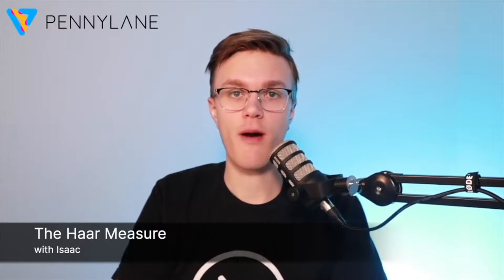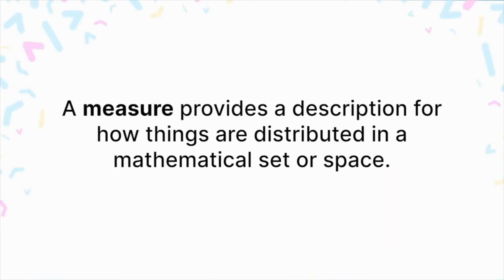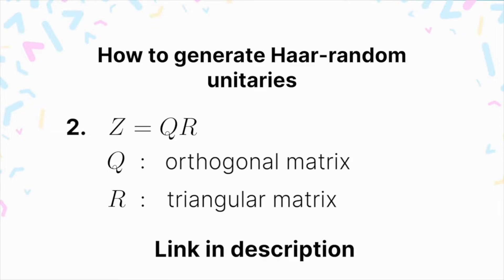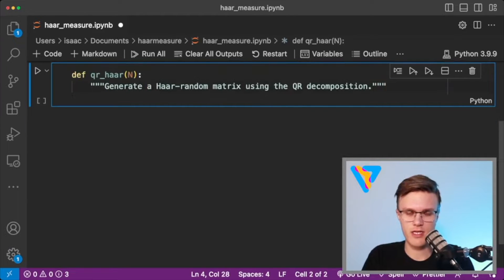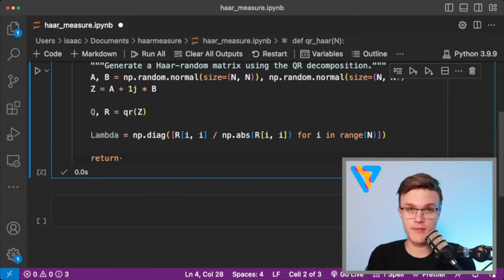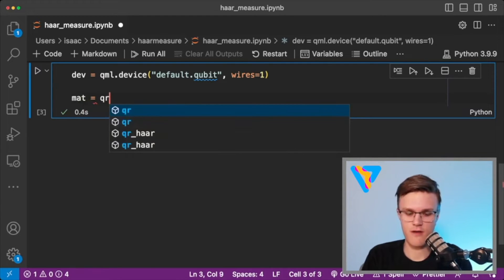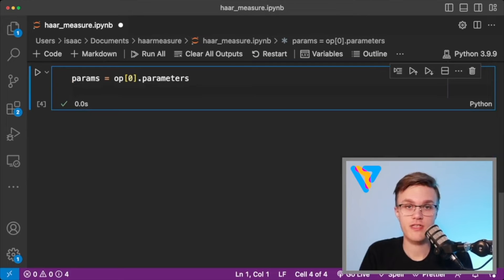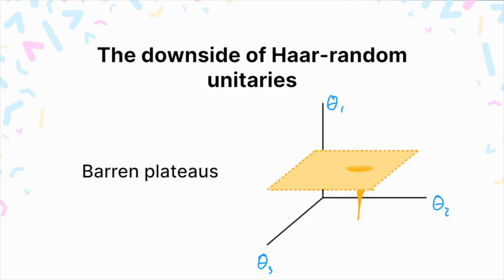The Haar Measure | PennyLane Tutorial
Isaac DeVlugt introduces you to the Haar measure using PennyLane and explains the importance of it in variational quantum algorithms.

PennyLane Cloud Notebooks are out of commission as of September 12, 2023, at 1:00 PM EDT (17:00:00 UTC). We recommend that you start using PennyLane locally or on Google Colab.

Timestamps:

0:00 Intro
0:16 When and why would we need the Haar measure?
0:34 What is a measure?
1:19 What is the Haar measure?
1:56 How to generate Haar-random unitaries
3:11 Code to generate Haar-random unitaries
5:10 Use Haar-random unitaries in quantum circuits
8:10 Pros and cons of Haar-random circuits

PennyLane is an open-source Python library for differentiable programming of quantum computers. We're focused on the community, making content that suits anybody wanting to learn quantum computing, quantum machine learning, and quantum chemistry.